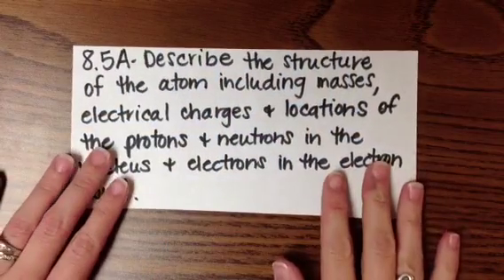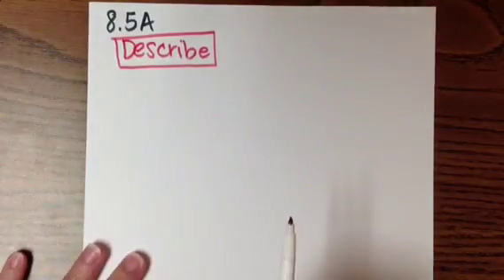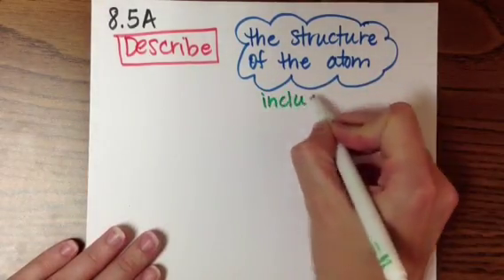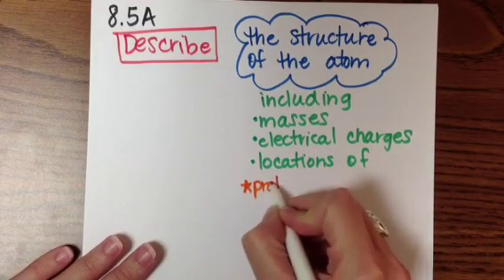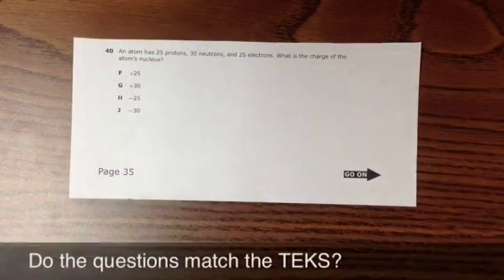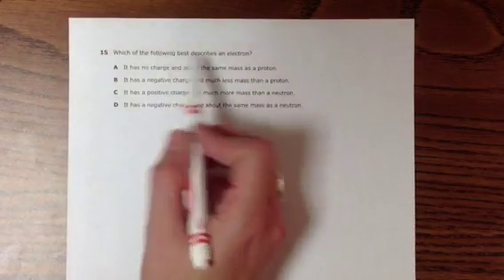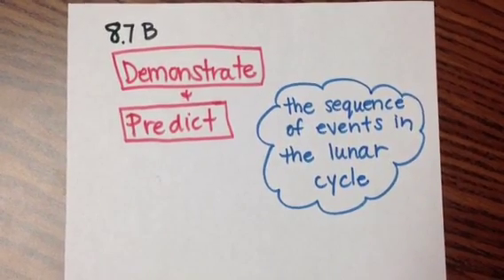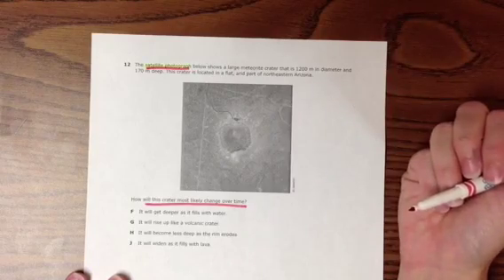TEKS Breakdown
This clip will show you a simple TEKS Breakdown from 6th, 7th, and 8th grades. Also, we compare the standard to the released test item.